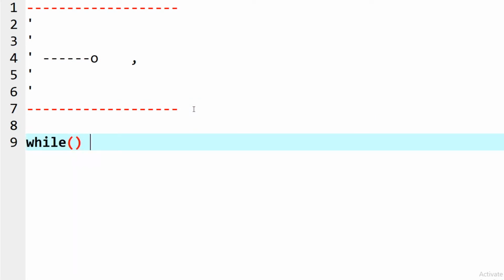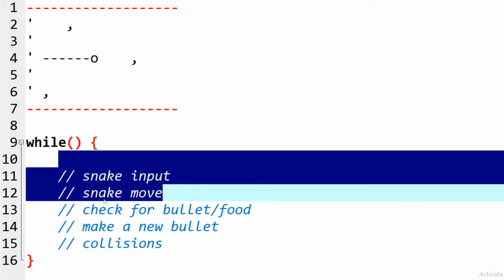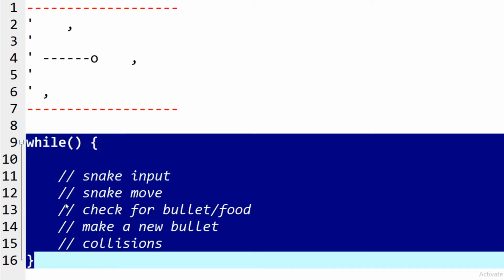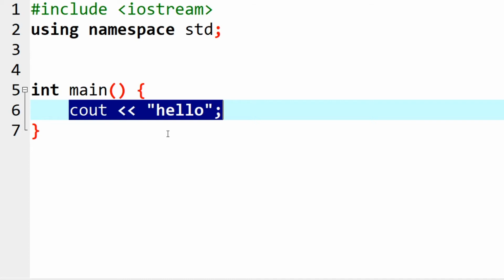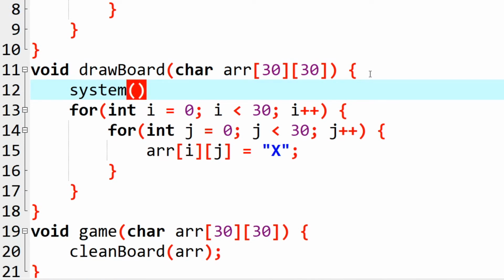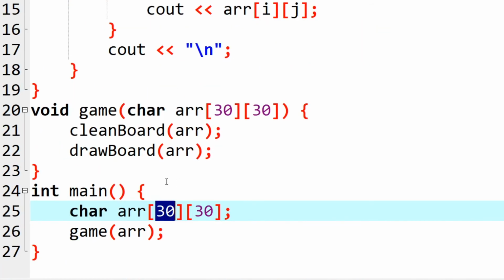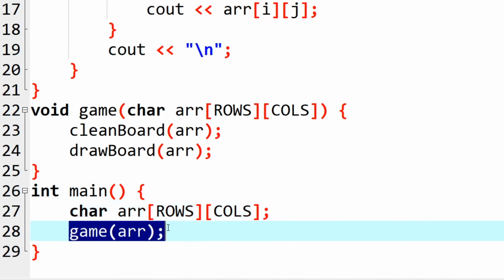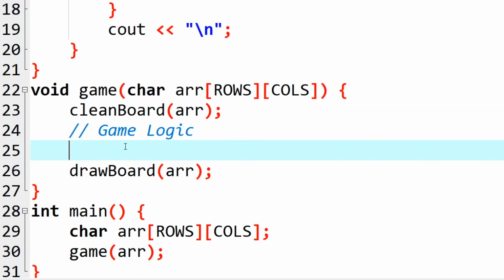Console Games in C++ that don't suck 1 - Getting something to display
These series of videos are intended for people with the basic knowledge of c++, functions in c++, arrays in c++ and how to input and output to console.

The complexity will progressively increase as the goal is to eventually move towards a start()/update() GameObject system.

However you are free to stop wherever comfortable.